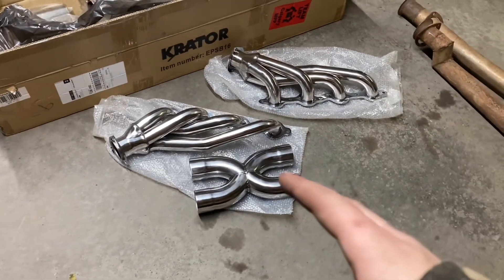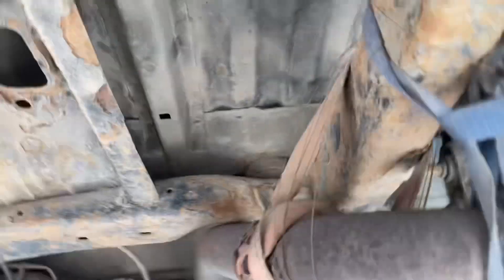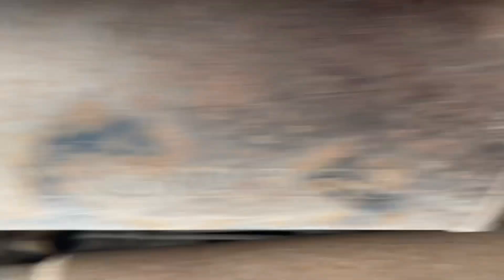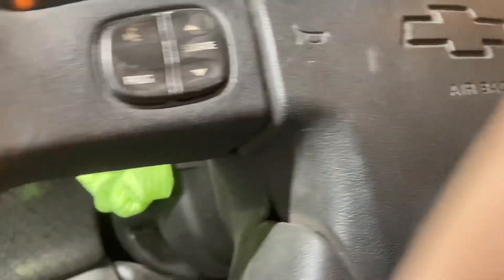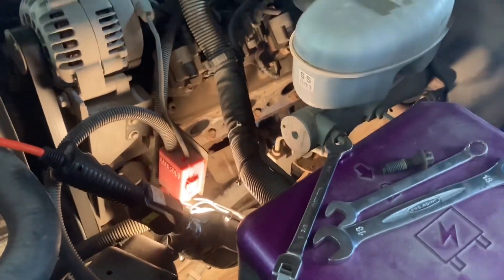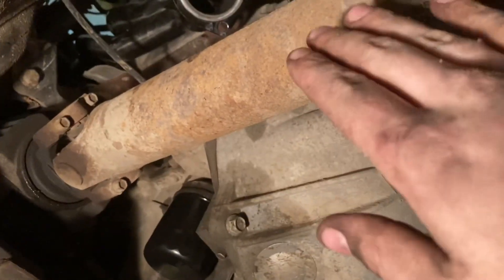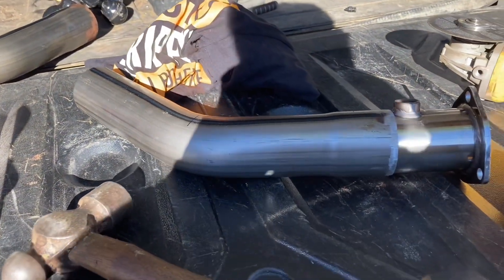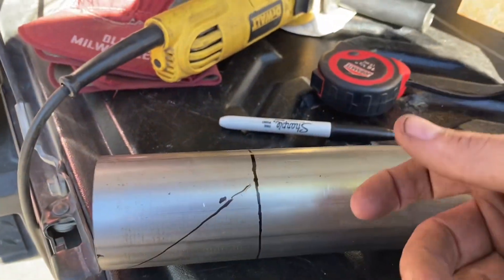Ep128 Avalanche exhaust tear down